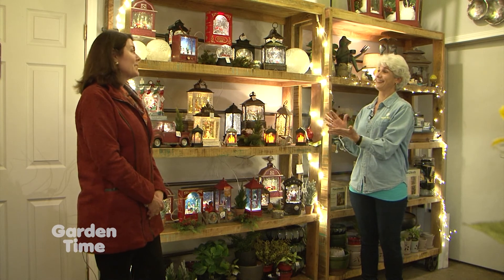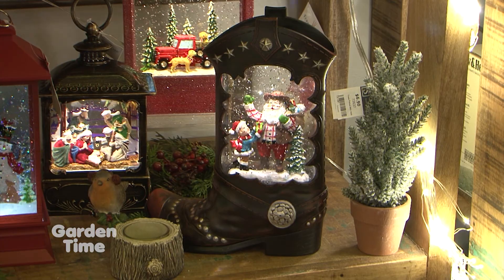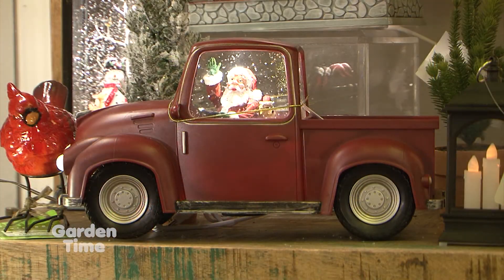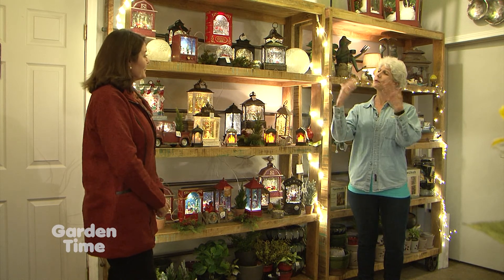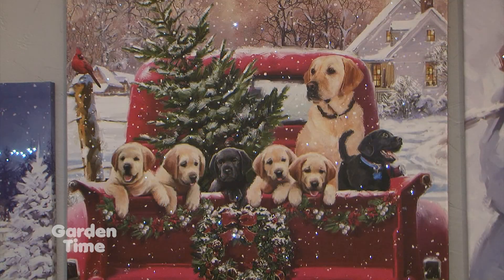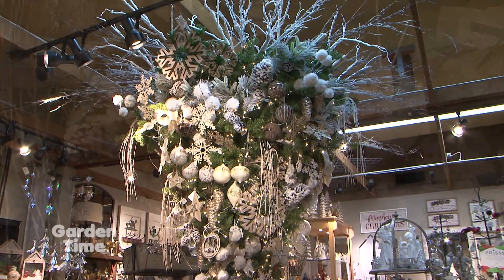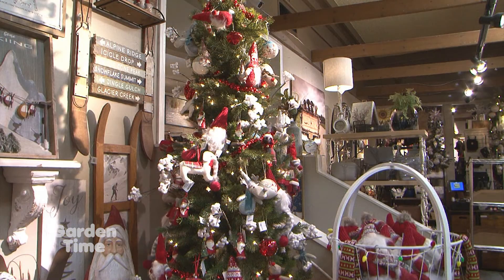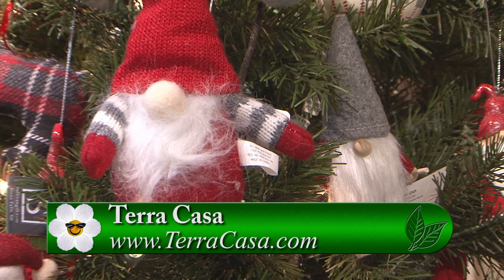Terra Casa Holiday decorations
We pay a visit to Terra Casa to see what are the hot decor items for the upcoming holiday season.